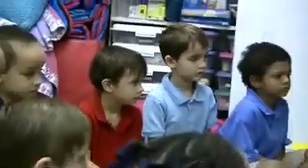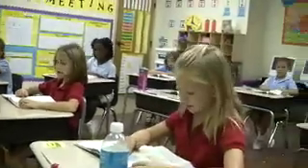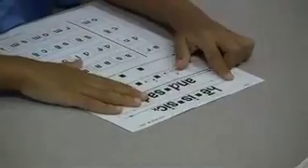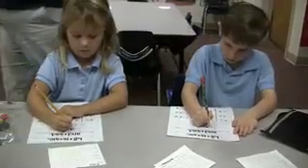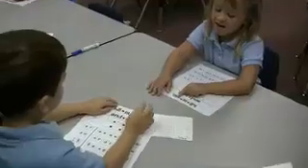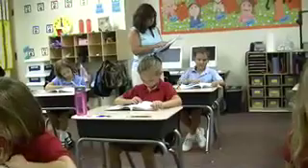Direct Instruction at Thales Academy--Raleigh, NC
Thales Academy is located in Raleigh, NC and deploys direct instruction.